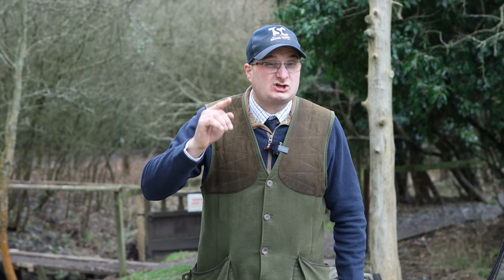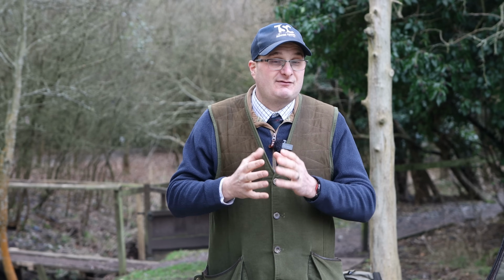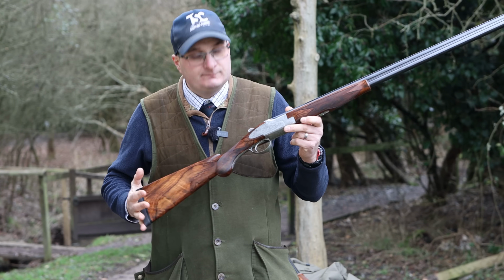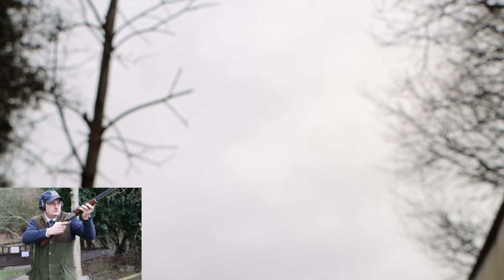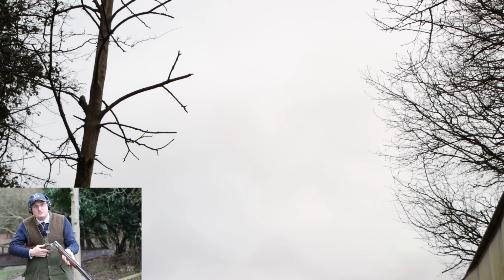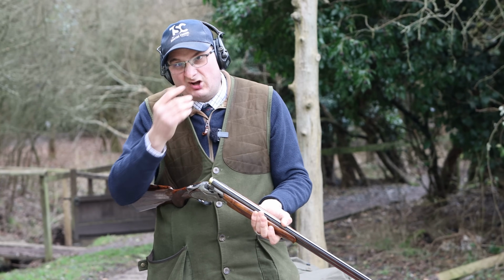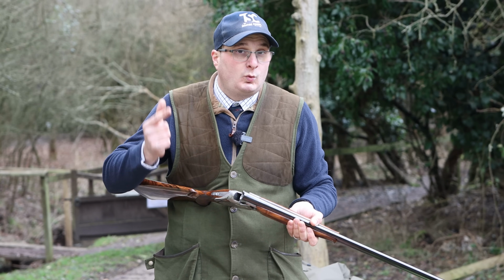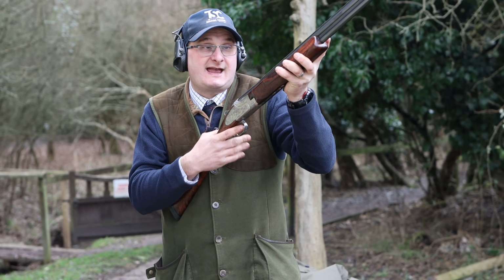Are These Guns Worth £100k?